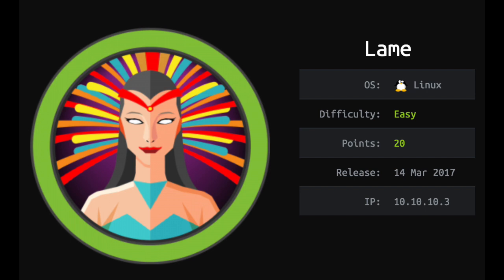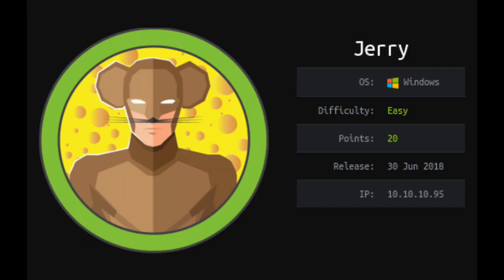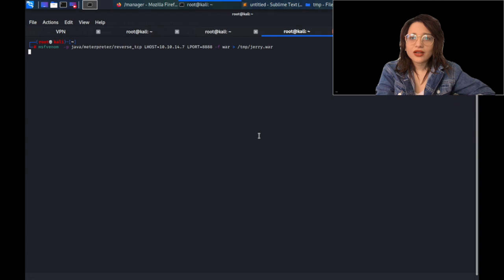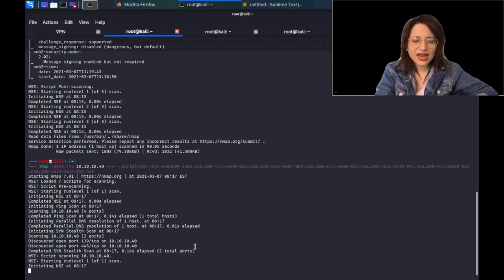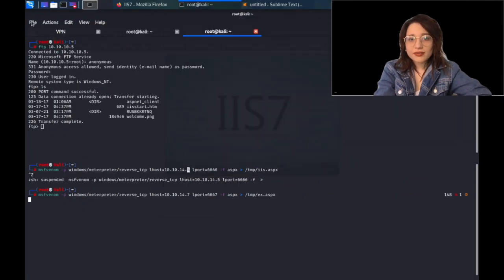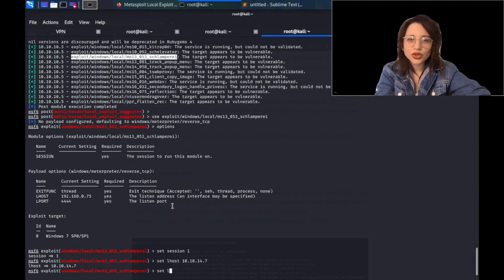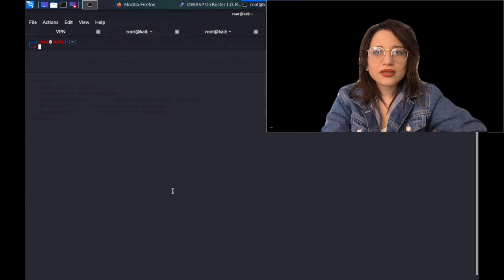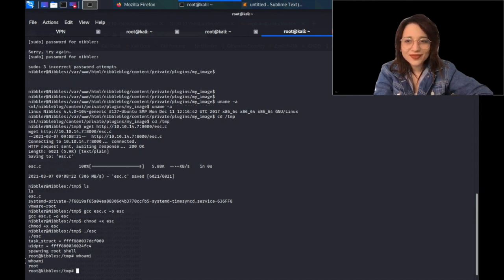OSCP Prep v1: 5 OSCP-Similar HTB Machines in 30 Minutes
Hi all,
In this video, I solve 5 OSCP-similar HacktheBox machines in 30 minutes.

- Lame (Linux)
- Jerry (Windows)
- Blue (Windows)
- Devel (Windows)
- Nibbles (Linux)

This is the first video for a new series for the walkthroughs of OSCP-similar HTB machines.